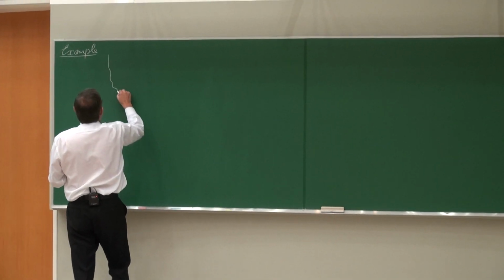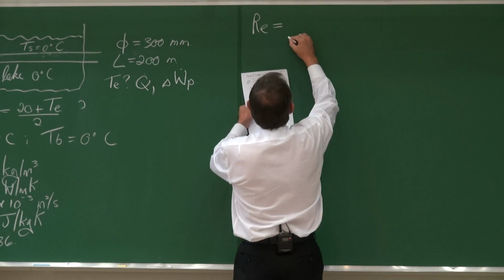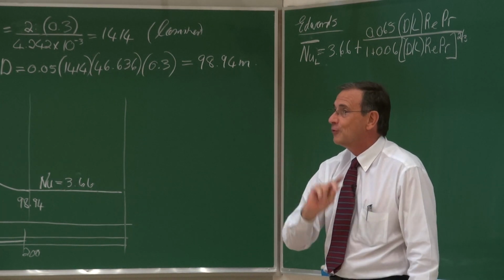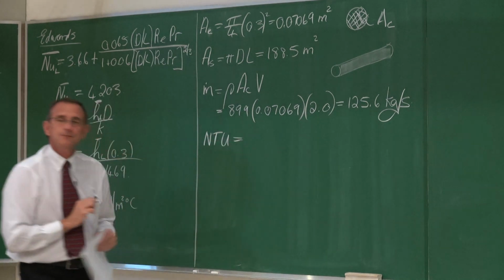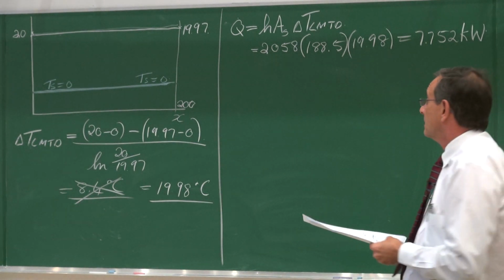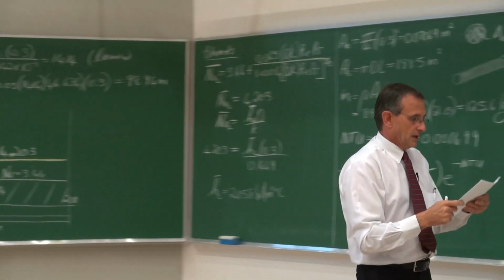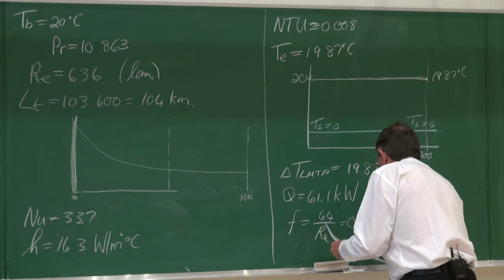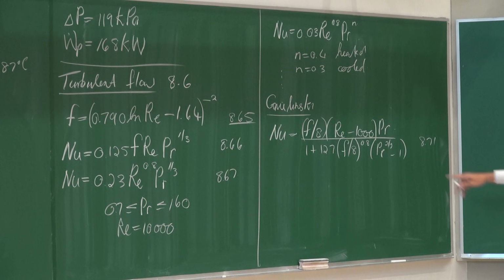Lecture 13 (2016) HD. Internal Forced Convection. Lecture 5 of 6. Heat Transfer by Prof Josua Meyer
In this lecture internal forced convection is addresses. Lecture 5 of 6. An example is conducted of oil in a pipeline through an icy lake. It is a constant wall temperature problem. The outlet temperature, heat transfer rate and pump power were required. This lecture is Lecture 13 (2016) and is the fourth of six lectures on heat transfer that was based on the textbook of Cengel and Ghajar (5th edition) and was presented as part of a heat transfer class to the fourth year students of the Department of Mechanical and Aeronautical Engineering by Prof Josua Meyer, Head of the Department of Mechanical and Aeronautical Engineering of the University of Pretoria, South Africa. Lecture was presented on 7 April 2016. This video is in high definition. The low definition lecture is on Lecture 13LD (2016).